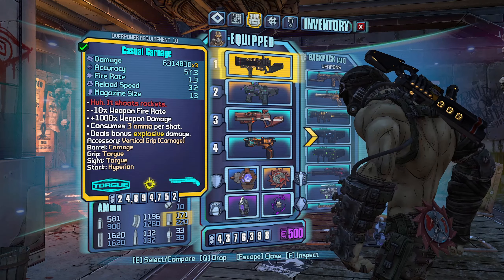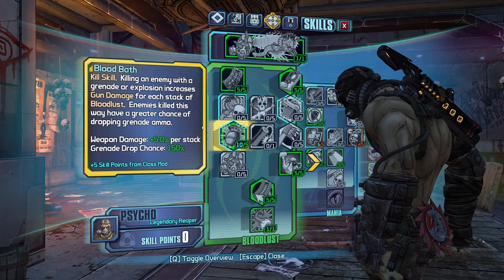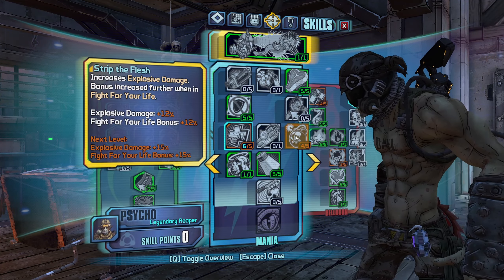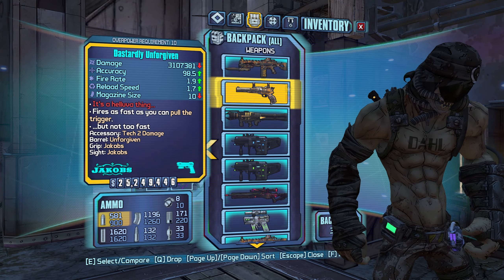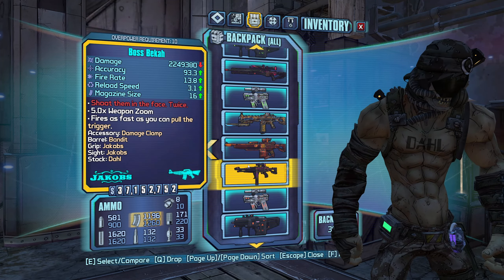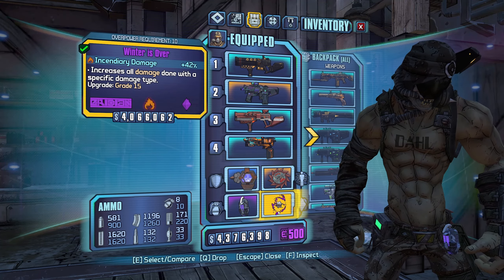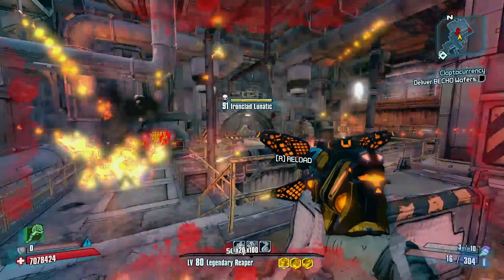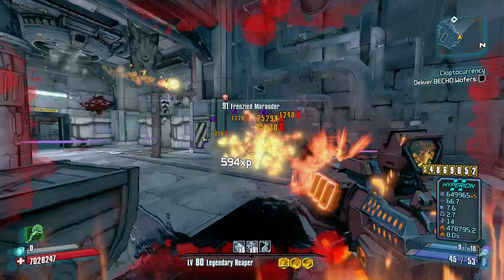Krieg's Synergies With Pearlescent Weapons - Borderlands 2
Today I wanted to show off just how powerful some of these "weak" items can be on Krieg and how some of them are GENUINELY very good on him!
Also thanks to @St4rkiller04 for helping give me this idea!

Only real mod used was the "Python Part Notifer" to show what parts each item is made up of:

Timestamps for Video:
0:00 Intro + Items and Skills Rundown
7:57 First Southpaw Run
14:35 Second Southpaw Run
20:26 Washburn Refinery Run

If you REALLY want to support me, you're able to become a member and help me out: